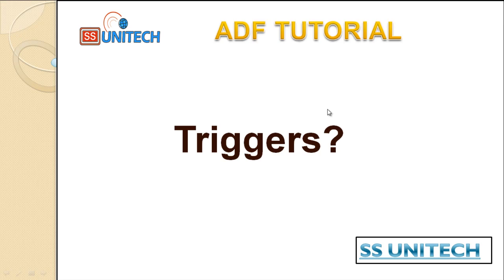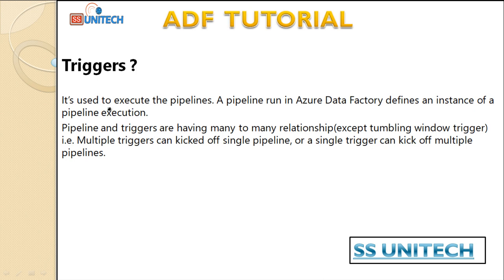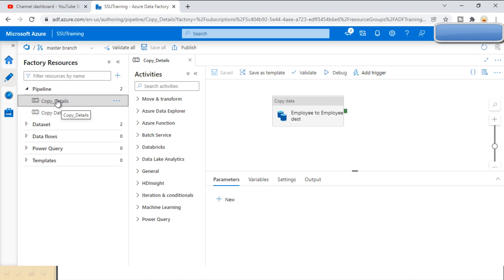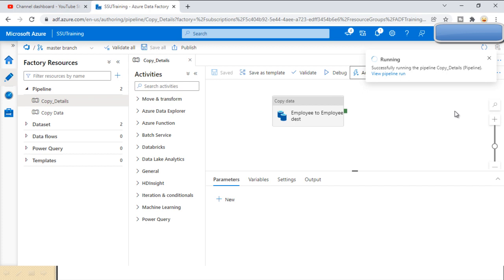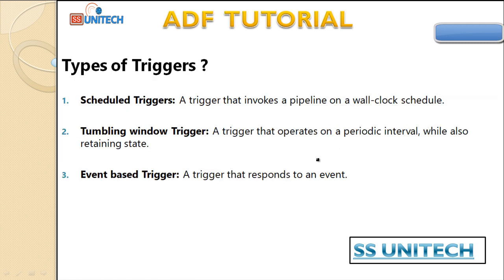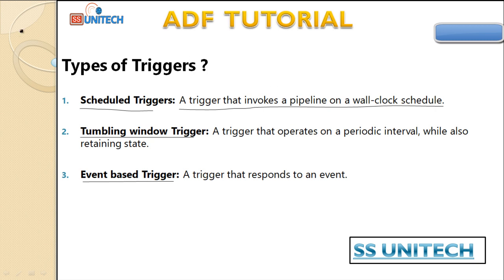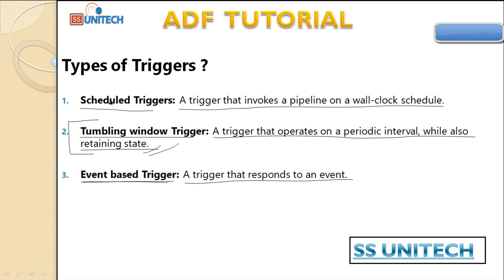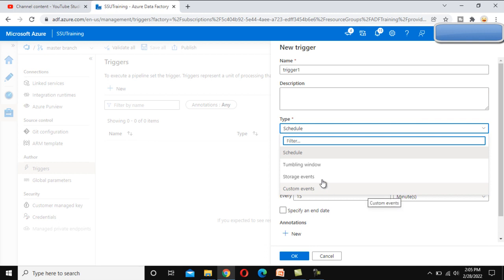Triggers in Azure Data Factory | Azure Data Factory Tutorial | ADF tutorial part 10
Triggers in Azure Data Factory |  Azure Data Factory Tutorial

In this Video, I discussed about Triggers in Azure Data Factory.